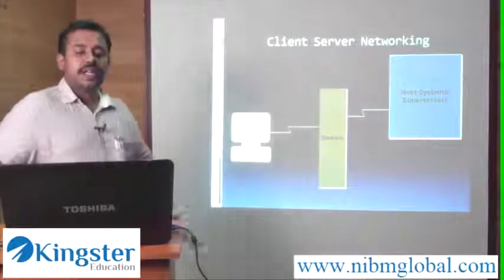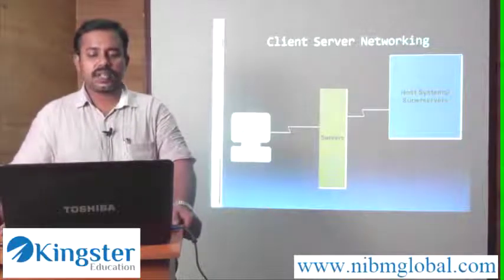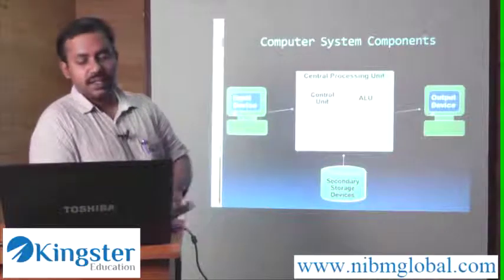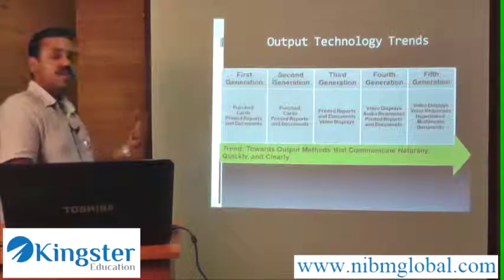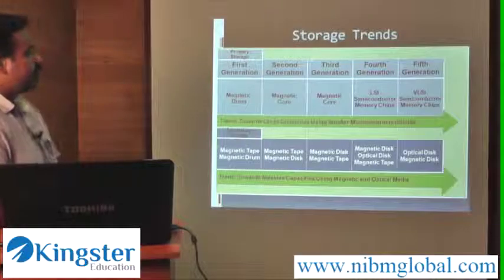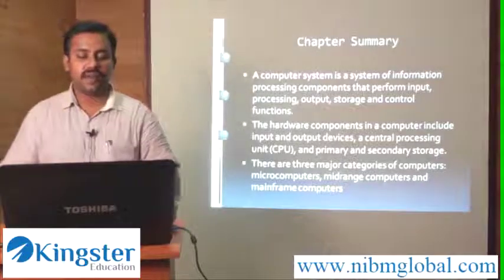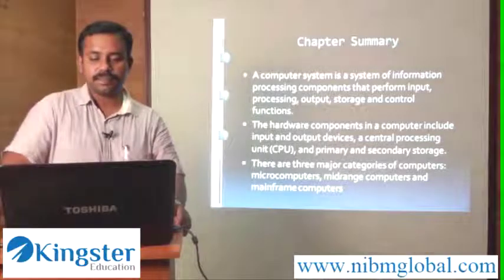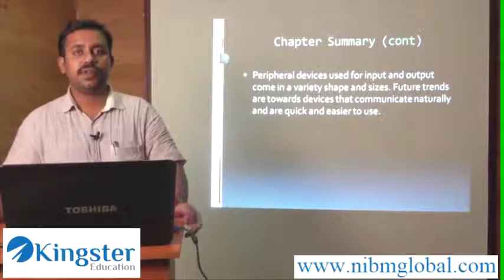nibmglobal.com introduces sample MBA videos of Management Information Systems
nibmglobal.com offers MBA videos of Management Information Systems.